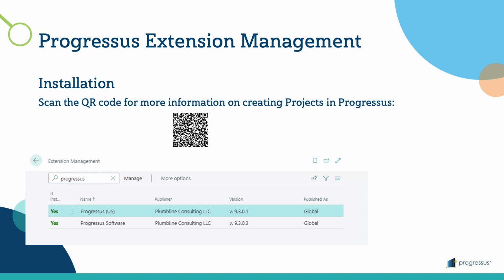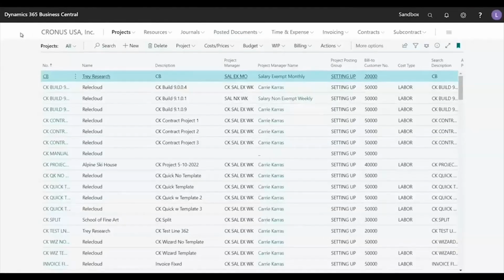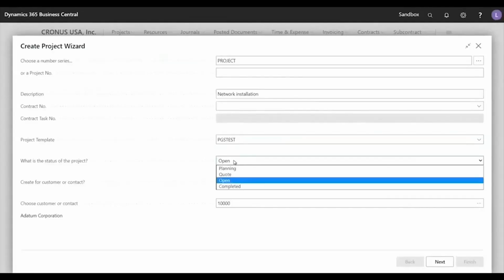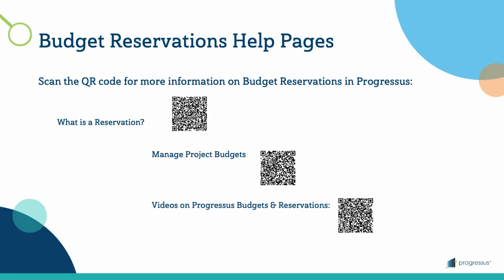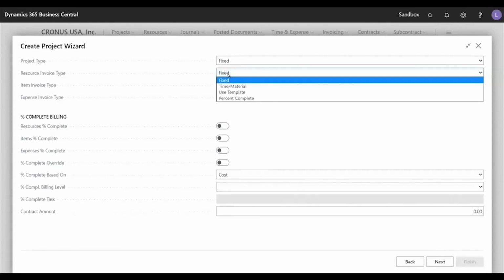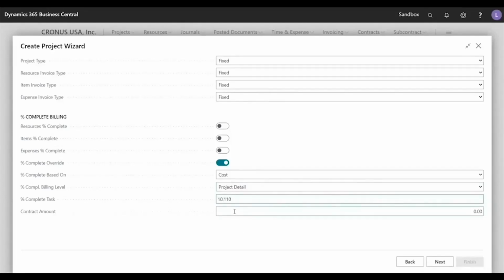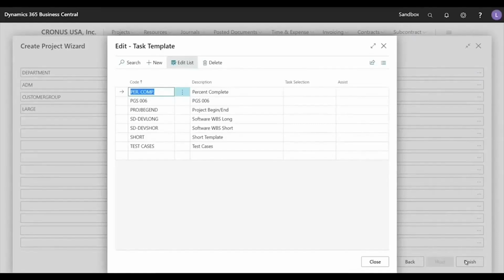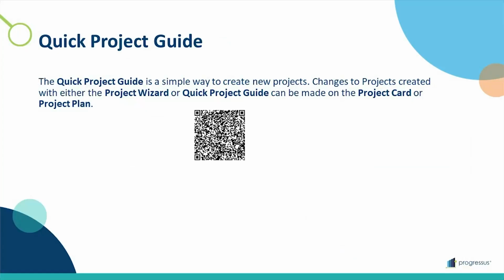How to Create Projects Using the Progressus Project Wizard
In this Progressus video, we’ll cover creating projects and tasks manually, using templates, and by using the Create Project Wizard.